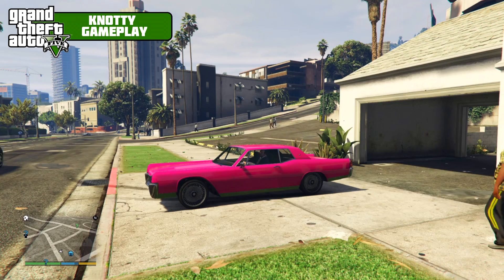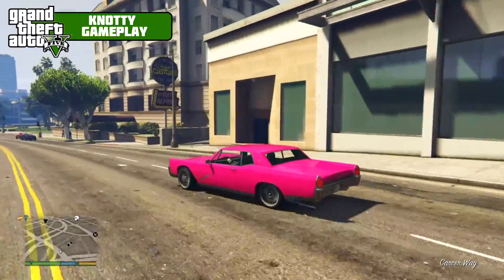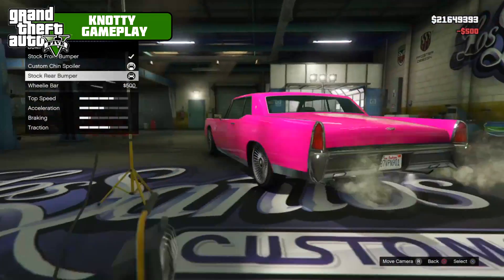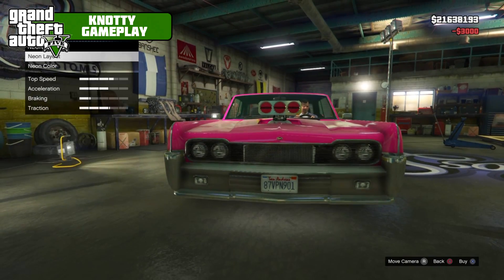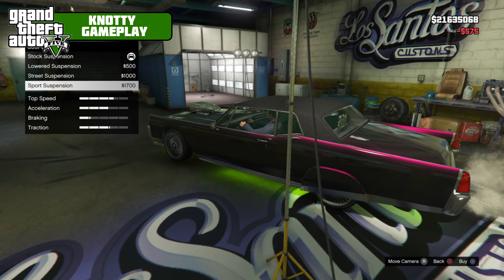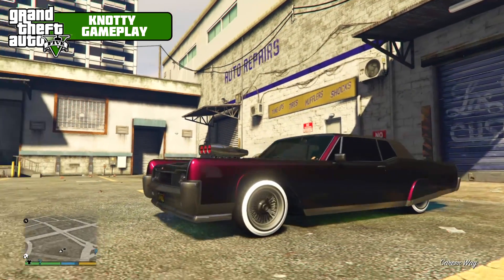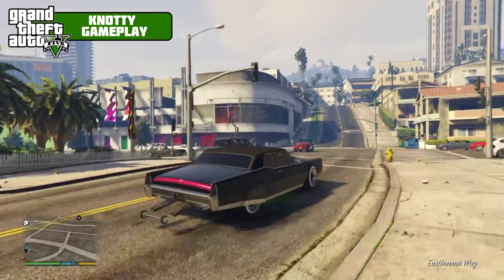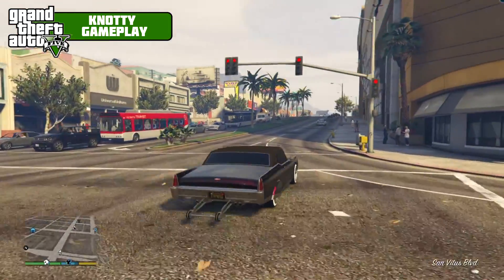GTA 5 Fully Modified: VAPID CHINO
GTA 5 FULLY MODDED VAPID CHINO